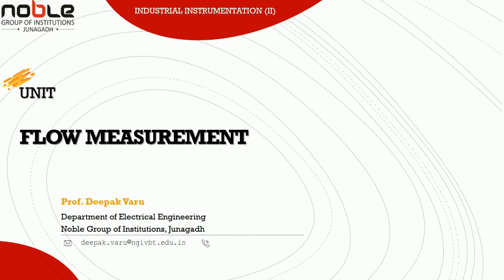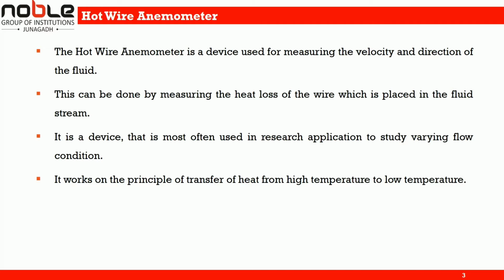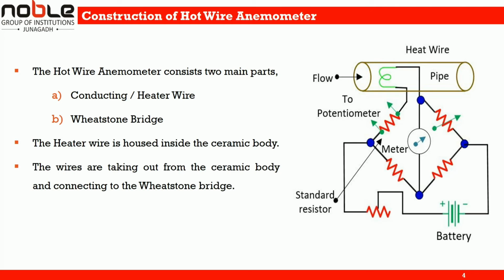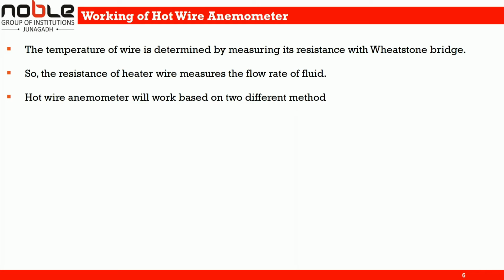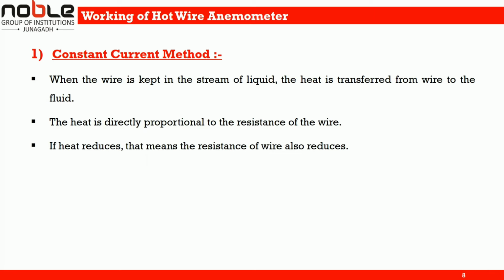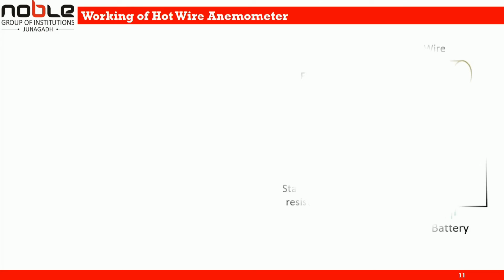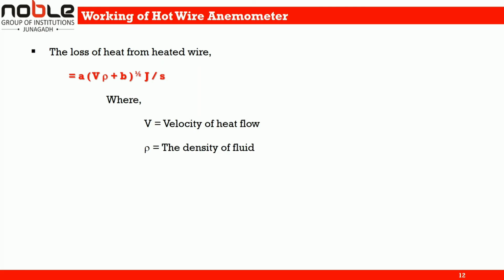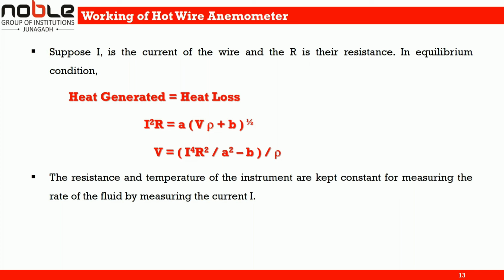Measurement of Flow using Hot Wire Anemometer